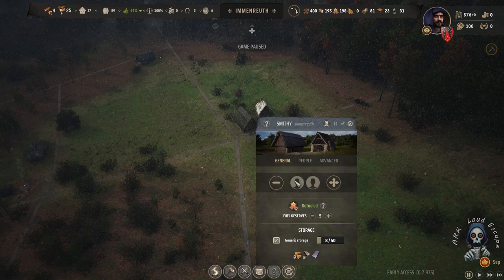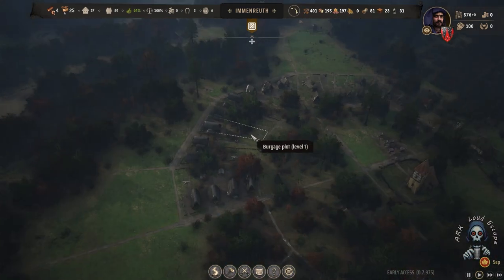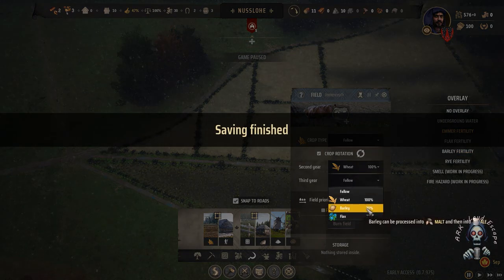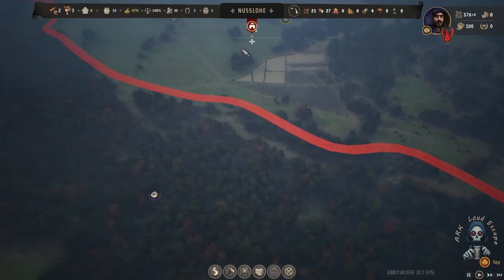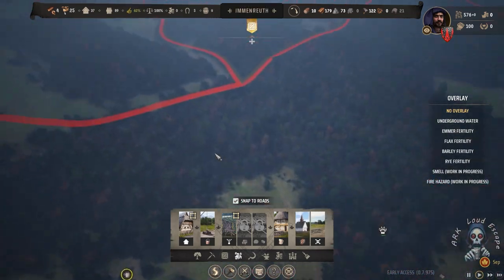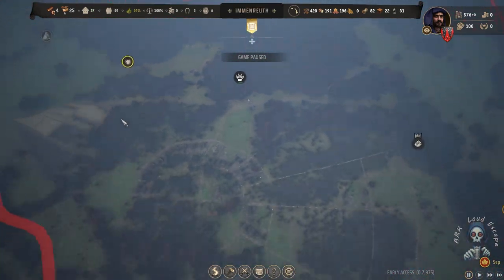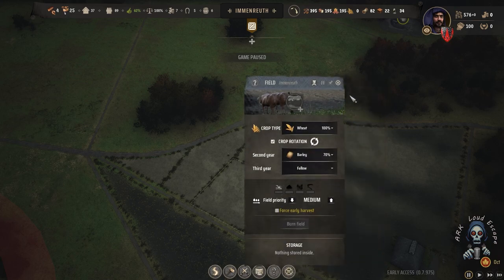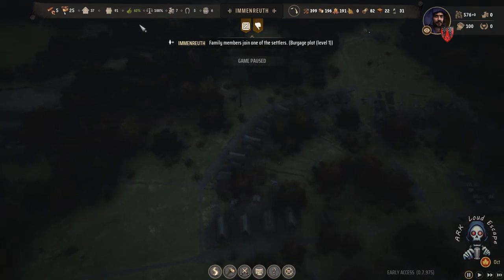Manor Lords #20 : lets Manage - Crops not Grow in winter